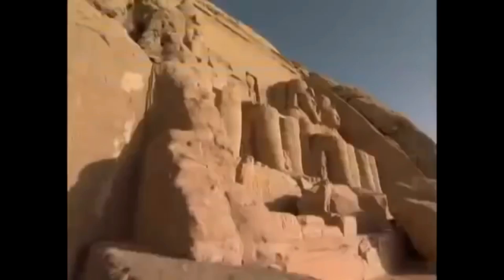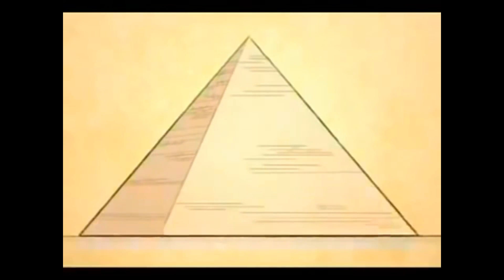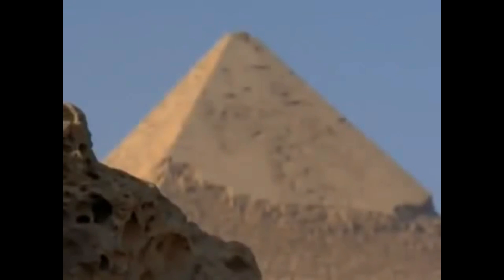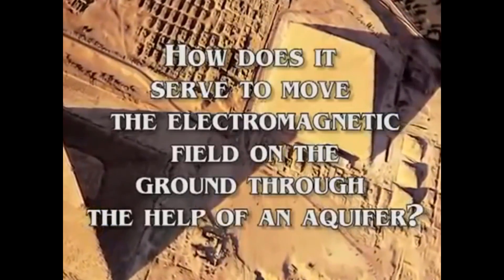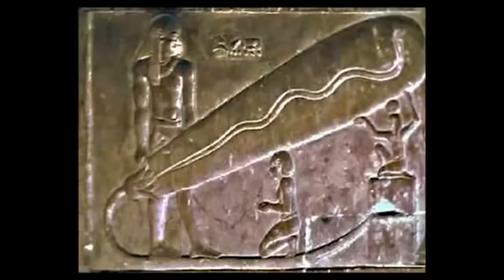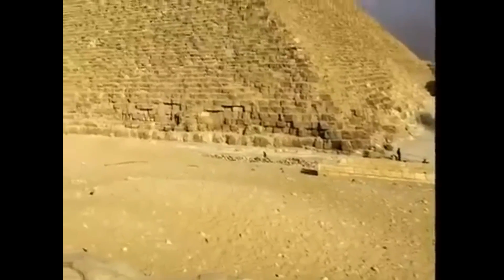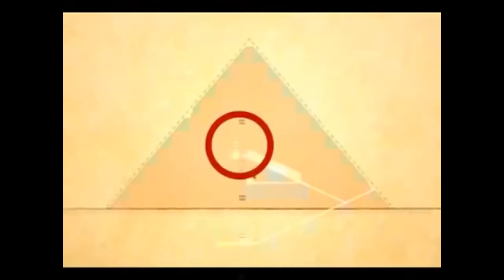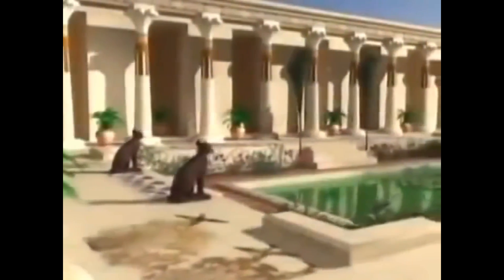The Great Pyramid At Giza Is A Wireless Power Plant. ( + SOUS TITRES FR )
Vous pouvez activer et traduire les sous titres en FR via votre lecteur Youtube. Bon visionnage !